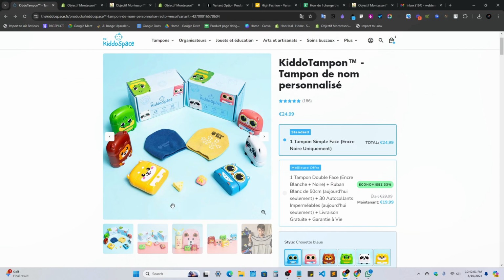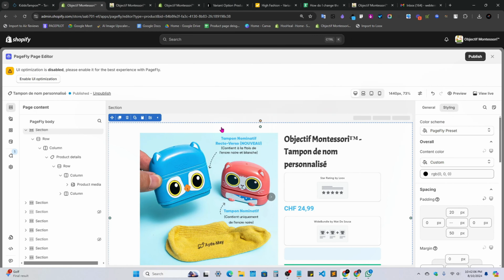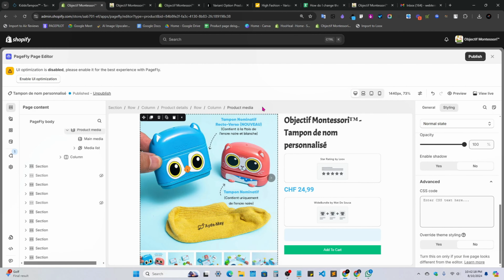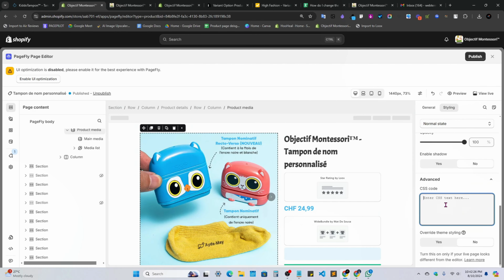How to Make Shopify Product images STICKY when scrolling in PageFly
let me introduce myself. I'm Siraj Chowdhury, I'm a Web Development & Freelancing Career Counsellor Mentor. Also working as a Freelancer in freelance marketplaces From Chattogram, Bangladesh.

🌟Founder and CEO of Web Terminal

🔥 Improve Shopify conversion rate with this tutorial on making your Shopify product images STICKY while scrolling in PageFly page! Discover the impact of the "product images sticky" feature on user engagement and navigation.

Get ready to skyrocket your engagement and sales with this simple code in PageFly.

✅Sticky code:
position: sticky;
top: 0;
z-index: 1;

▶ Do you want an E-commerce Website / Store?
▶ Do you want to start a Dropshipping business?

NO PROBLEMS... Our team of dedicated web developers and E-commerce experts would be delighted to help you with that.

For the Latest News and updates around the globe, Please like and follow official Social Media Channels